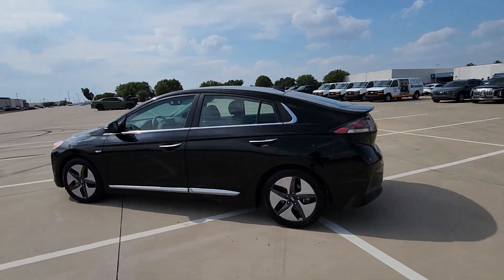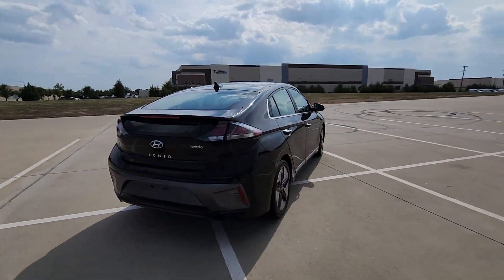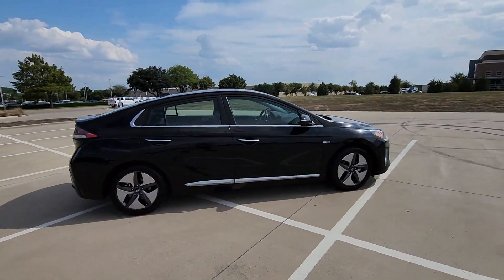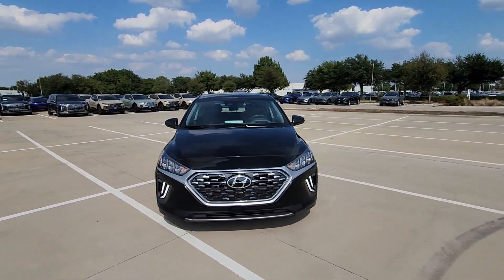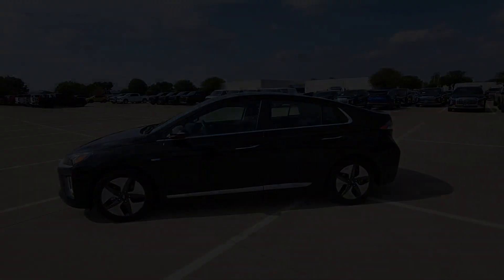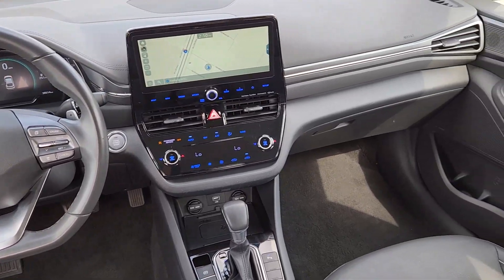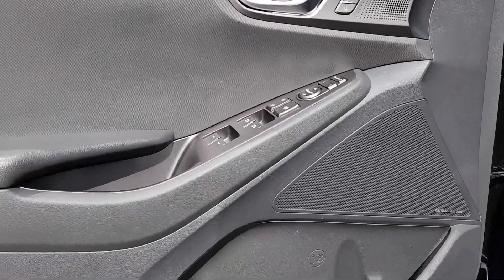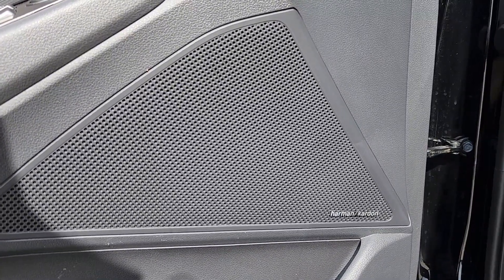2020 Hyundai Ioniq_Hybrid Arlington, Dallas, Grand Prairie, Forest Hill, Fort Worth LU237256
Black Noir Pearl Used 2020 Hyundai Ioniq_Hybrid Limited available in 1120 I-20 West, Arlington, Texas at Vandergriff Hyundai. Servicing the Arlington, Dallas, Grand Prairie, Forest Hill, Fort Worth area.

Vandergriff Hyundai
1120 I-20 West

#1 Certified Pre-Owned dealer in Texas!!! NAVIGATION / NAVI / GPS LEATHER GREAT DEAL PRICED TO MOVE! SUNROOF / MOONROOF RARE FIND! ONE OWNER! BLUETOOTH!!! BACKUP CAMERA!!! ALLOY WHEELS Ioniq Hybrid Limited 4D Hatchback I4 6-Speed EcoShift Dual Clutch FWD Black Noir Pearl Black Leather Option Group 01.brHere at Vandergriff Hyundai we strive to provide some of the best prices in the DFW Metroplex and surrounding areas. Our team works hard to give you the best Pre-Owned purchase experience. Thank you for choosing Vandergriff Hyundai. Price excludes tax title license and document fee.. Please print this page and come see us NOW for a personalized test drive towards your new vehicle! At Vandergriff Hyundai we go above and beyond expectations. Come experience the difference in our services products and processes. professionalism integrityand commitment. Located at I-20 and Cooper across from the Parks Mall in Arlington. Certified. Hyundai Certified Pre-Owned Details:brbr * Powertrain Limited Warranty: 120 Month/100000 Mile (whichever comes first) from original in-service datebr * Warranty Deductible: $50br * Roadside Assistancebr * 173+ Point Inspectionbr * Limited Warranty: 60 Month/60000 Mile (whichever comes first) from original in-service datebr * Vehicle Historybr * Includes 10-year/Unlimited mileage Roadside Assistance with Rental Car and Trip Interruption Reimbursement; Please see dealers for specific vehicle eligibility requirements. 10-Year/100000 Mile Hybrid/EV Battery Warranty. 3 months Siru-iusXM trial subscriptionbrbrbrOdometer is 12401 miles below market average! 55/54 City/Highway MPG